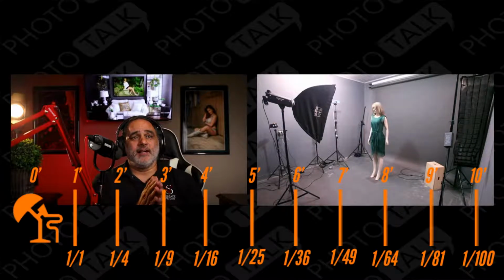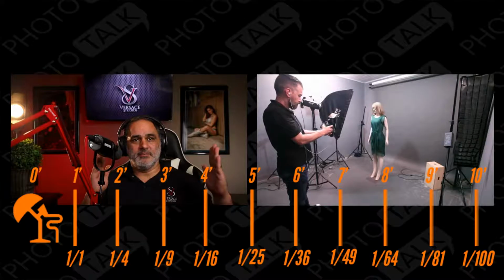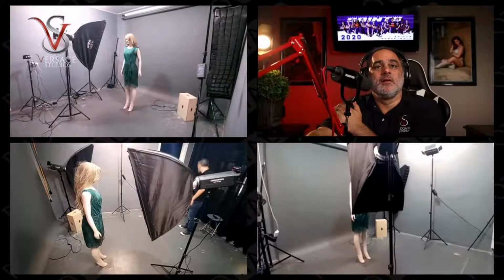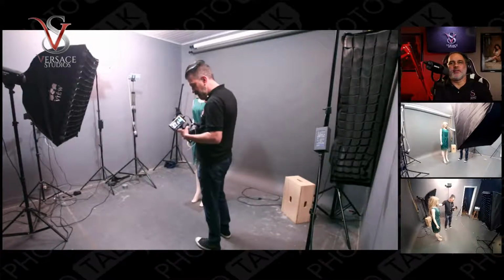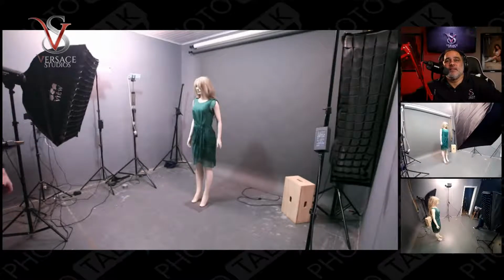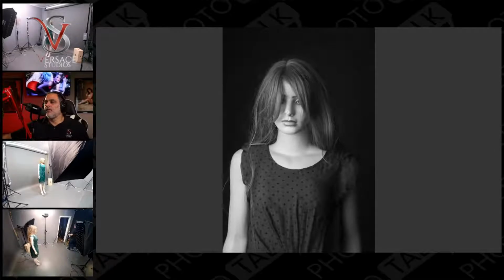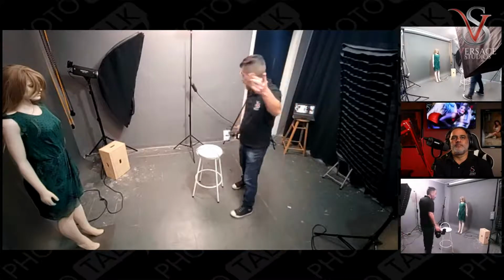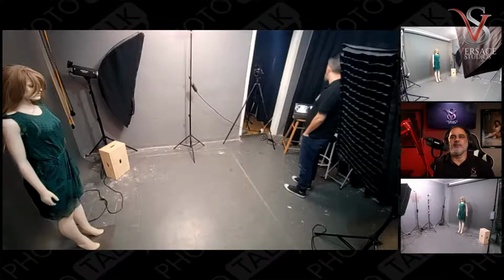Master the Inverse Square Law for Perfect Studio Lighting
In this episode of Photo Talk Rome and Alex continue with the Versace Studios School of Photography project and they bring to you all you need to know about the inverse square law. What is it? What it does? What it means? They explain how the inverse square law works both mathematically as well as how it can be used in the studio to change the look of your portraits.

HOSTS:
Romeo Versace